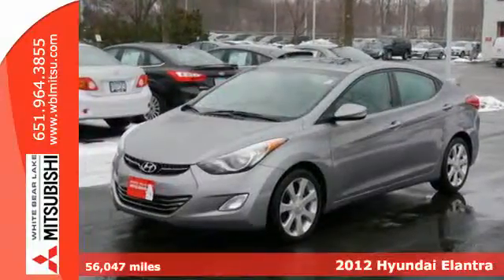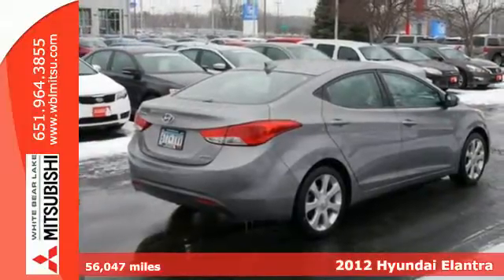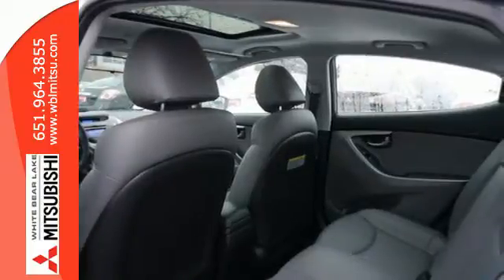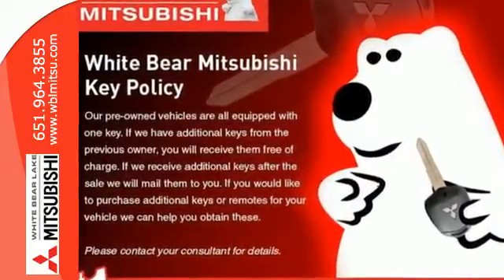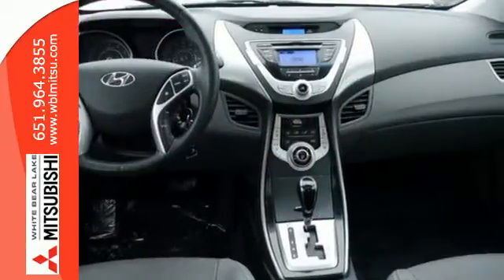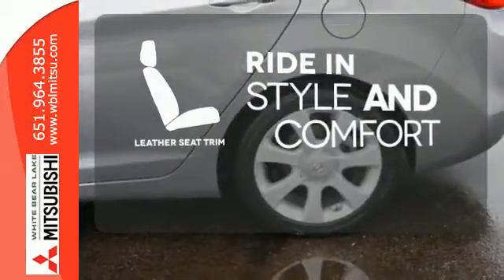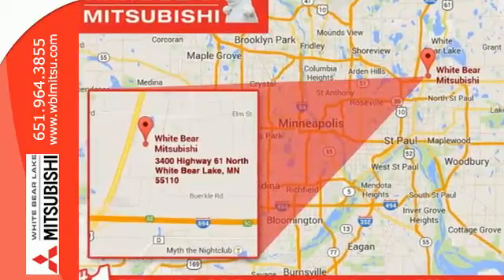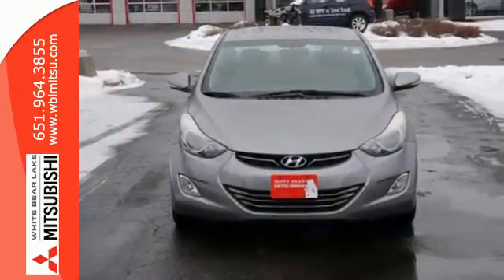Used 2012 Hyundai Elantra St-Paul White-Bear-Lake, MN W77564XA - SOLD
Year: 2012
Make: Hyundai
Model: Elantra
Trim: 4dr Sdn Auto Limited
Engine: 1.8 L 4 Cyl. Cyl.
Transmission: Automatic
Color: Titanium Gray Metallic
Interior: Gray Heated Leather
Mileage: 56047
Stock #: W77564XA
VIN: KMHDH4AEXCU254951
Power sunroof, heated leather and a Forever Certified Lifetime Warranty! This clean, non-smoker Hyundai Elantra Limited is a local trade-in that's in very good condition. With a great reputation for durability and longevity, it's got plenty of room for passengers and cargo, plus this one's covered by our excellent lifetime powertrain warranty free of charge. White Bear Mitsubishi is the home of the free lifetime powertrain warranty! This vehicle has passed our comprehensive safety and mechanical inspection and comes with the peace of mind we offer with our 7-Day 100% Money Back Guarantee and 30-Day Exchange Policy. Even your first oil and filter change is free! No other dealership in the Twin Cities is willing to offer guarantees like this on used vehicles. This unmatched coverage is only available at White Bear Mitsubishi. Please call us or email today for availability!

Address:
3400 Highway 61 N